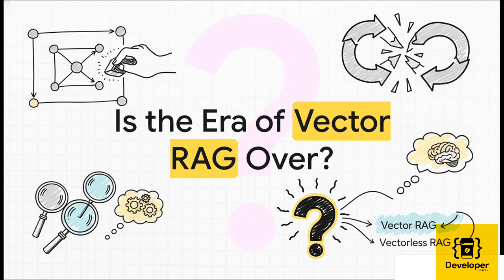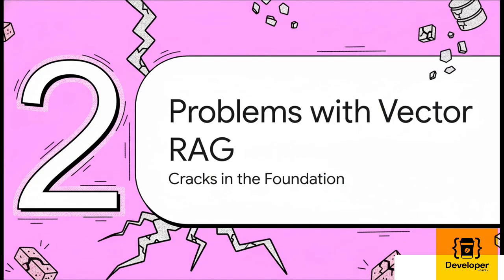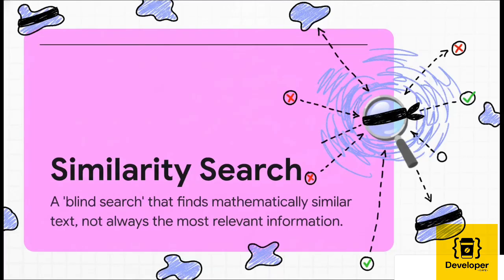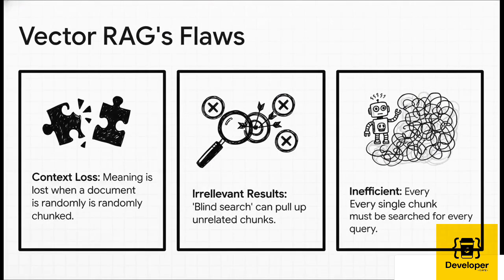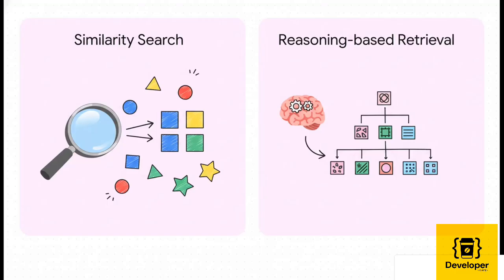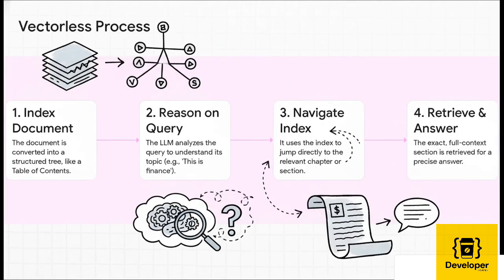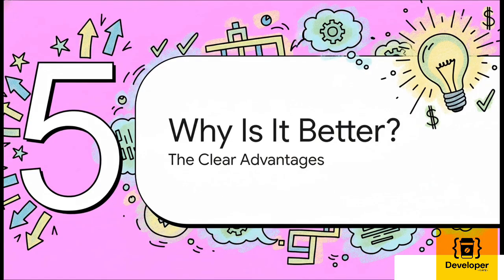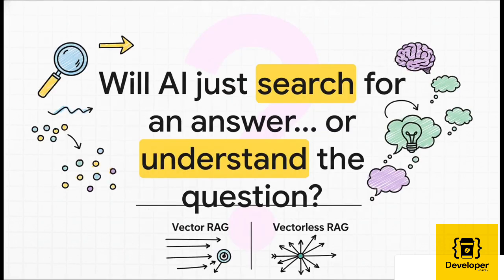Vectorless RAG Explained: The Future of AI Retrieval (Better than RAG?)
Welcome to Developer Cafe ☕

In this video, we break down Vectorless RAG – a new approach in AI that moves beyond traditional vector-based retrieval systems.

🚀 What you'll learn:
- Problems with vector-based retrieval
- What is Vectorless RAG
- How reasoning-based retrieval works
- Why it is more accurate and context-aware

This method uses structured hierarchies and reasoning instead of similarity search, making it more powerful for complex tasks like legal and financial documents.

If you're interested in AI, LLMs, or future tech, this is something you should definitely know.